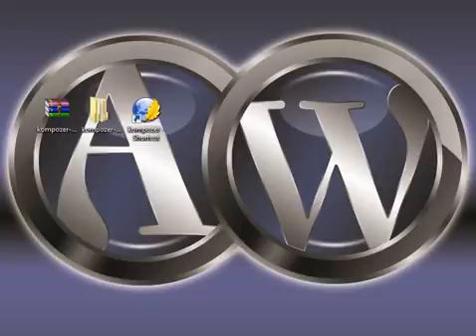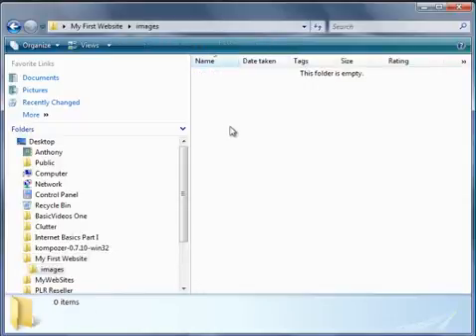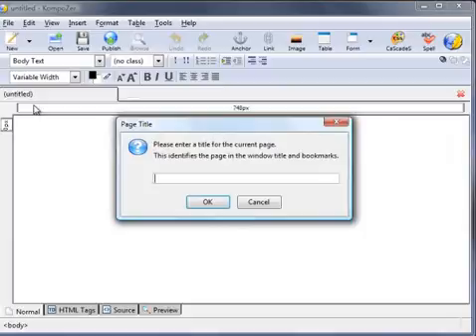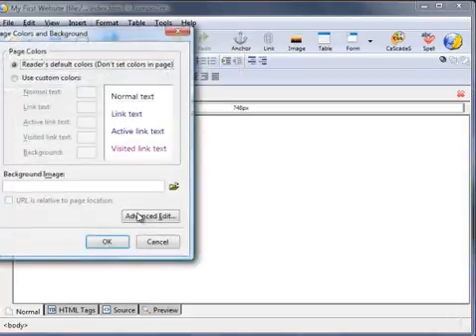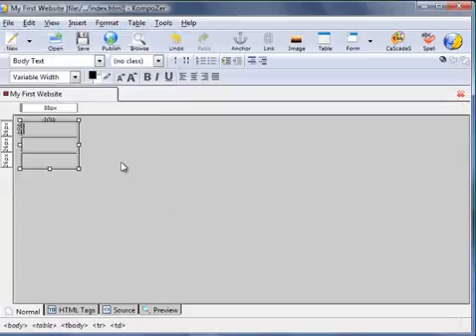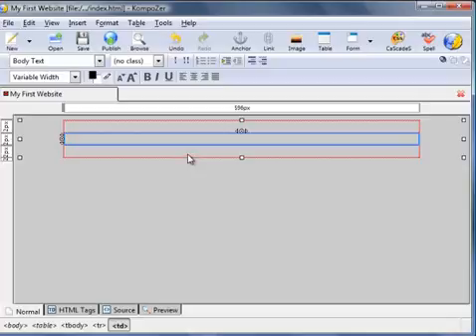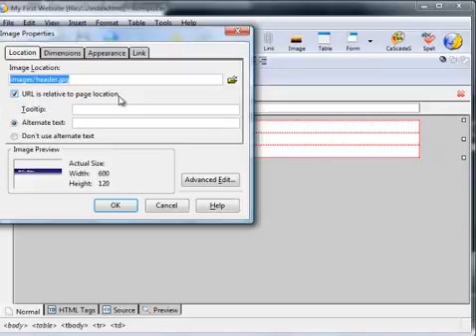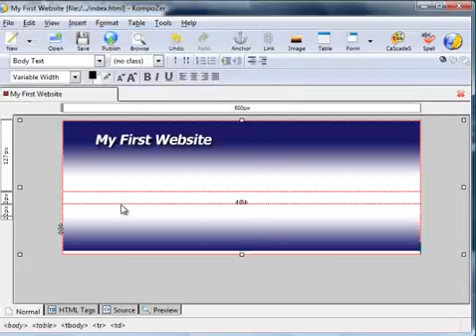Kompozer: Controlling Your Website Layout 2-9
Learn How to Use Kompozer HTML Editor!

If you are a blogger or a newbie web designer, learning the basics of editing your web page is highly recommended.
Obviously, if you are not a techie guy this is indeed a challenge but using this amazing tool, it should be easier for you to edit a simple HTML file using Kompozer software.

In this Video Learn how to prepare your web page ready to display your content in a neat and easy to follow format.